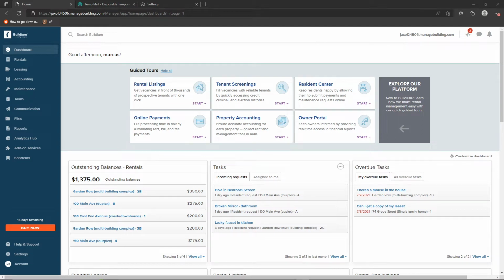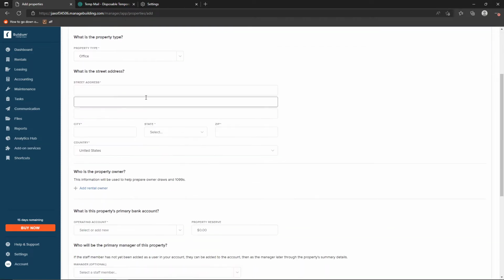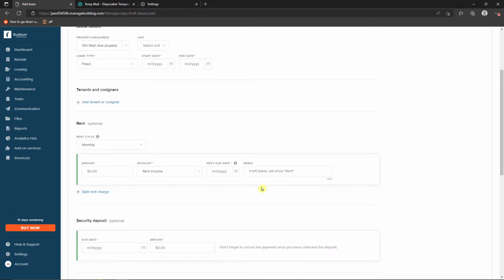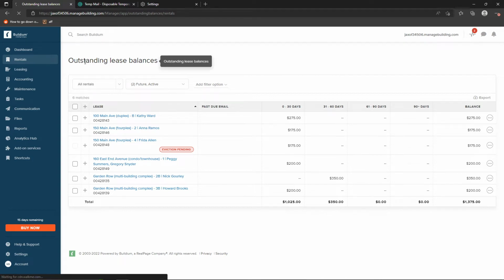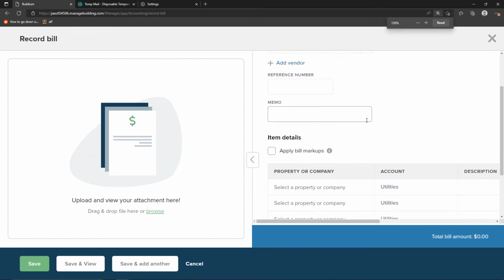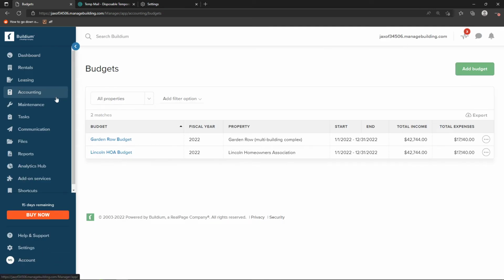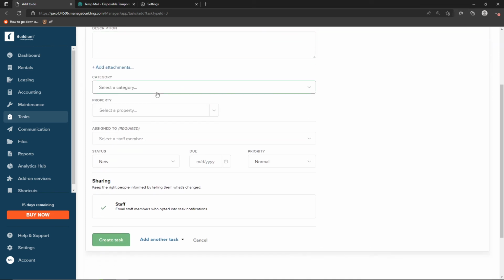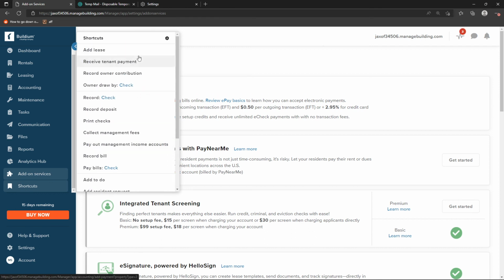Buildium Tutorial For Beginners - How To use Buildium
In this video you will find out How To use Buildium